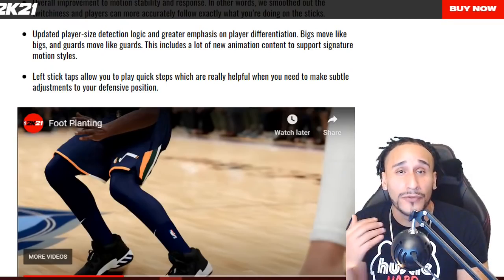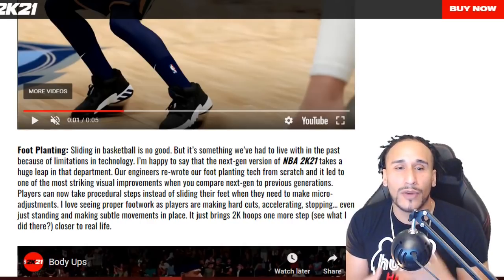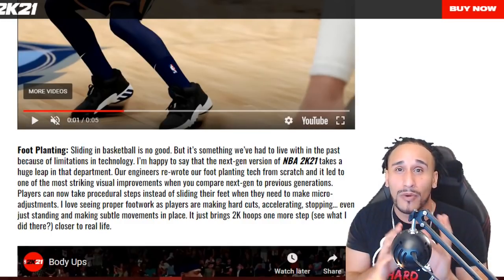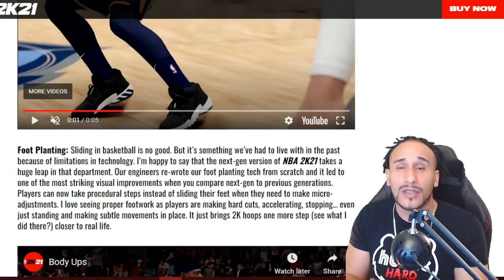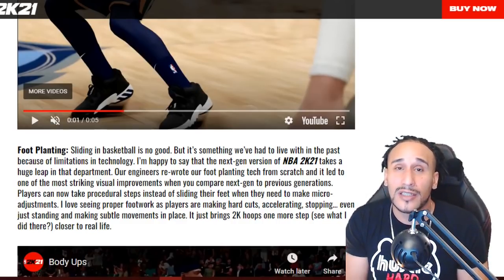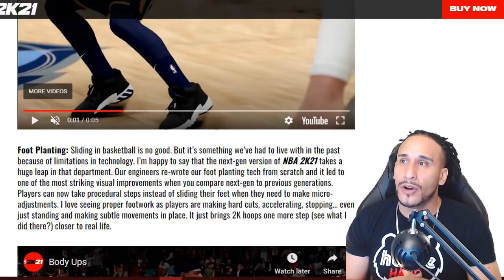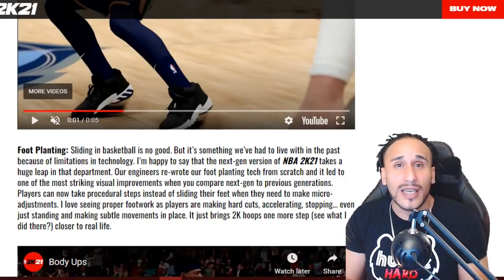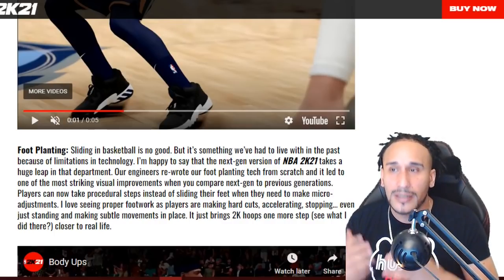NBA 2K21 PLAYER MOVEMENT IMPROVED - No More Sliding! ( NEXT GEN )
NBA 2K21 PLAYER MOVEMENT IMPROVED - No More Sliding!  NBA 2k21 has improved player movement on next gen consoles. They say there is no more sliding on NBA 2k21. The sliding on NBA 2k21 was due to limitations in technology. Can we believe them?

◄█▬█ █ ▀█▀ thε ★LIKE★Button
◄█▬█ █ ▀█▀ thε ★SHARE★Button

▶ My Setup

BenQ Zowie Monitor (XL2411p)
Elgato Game Capture HD60s
Logitech HD pro C920 webcam
Blue Snowball Mic
Mic Boom Stand
Elgato Green Screen
Steel Series Artic 7 Headset
Ring Light
LED Lights
Goose Neck Tryone (Mobile)